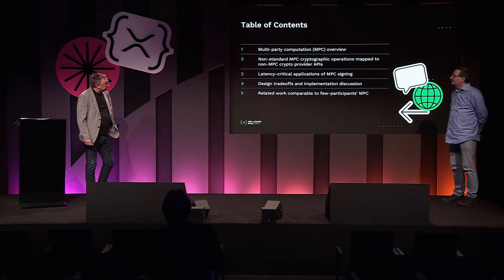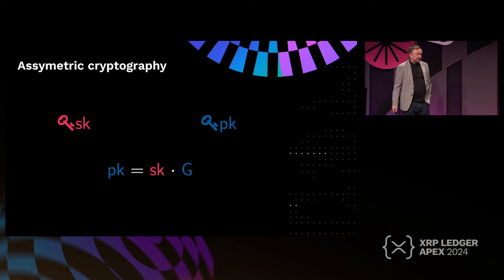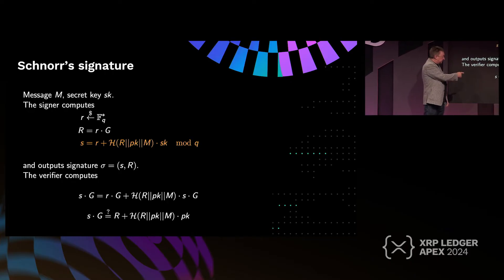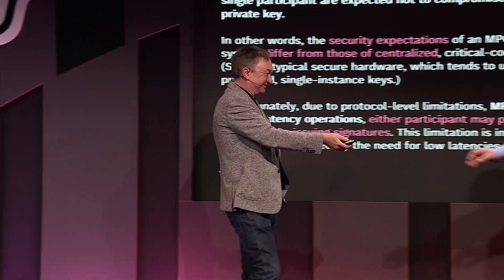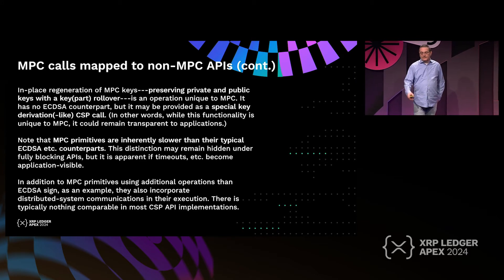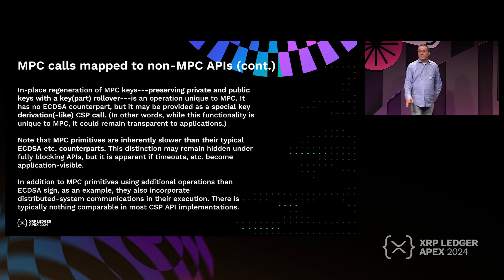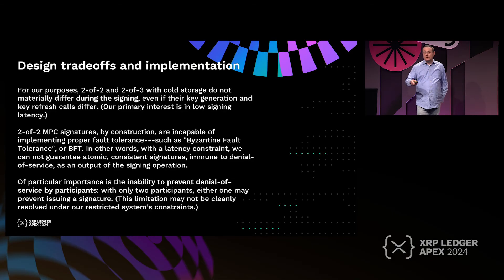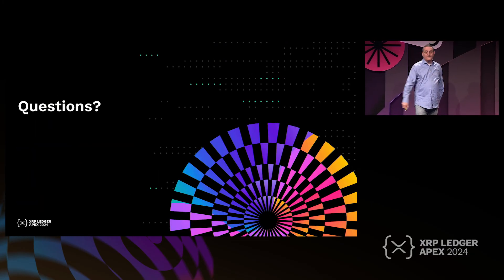Low-Latency Applications of Multi-Party Computation: Primitives for Online dig.signatures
Multi-party computation (MPC) protocols are used to jointly construct digital signatures on behalf of private keys which are never reassembled by any single participant. Unlike non-MPC multi-signature schemes, the security of these signatures does not depend on policies or other context during verification: existence of the signature is itself proof of a successful preceding MPC protocol execution. While their elevated security justifies their use, practical MPC protocols' execution is based on essentially distributed systems, beneath a signature API which emulates centralized signing services. Even with such abstraction, MPC-based signing in those \"distributed\" systems advances through a protocol-specific number of rounds, and involves node-to-node communication sequences.

While data at rest scenarios with infrequent signing---typical for custody of digital assets---may tolerate the inherent high latencies, transaction-oriented use of many MPC schemes may be impractical for low-latency applications. We describe a subset of practical MPC protocols which may be used in latency-critical applications. We describe how implementations may be specialized for low per-signature latencies, possibly at the cost of more significant offline preparation. We show which security properties are relaxed, compared to the selected MPC schemes' latency-insensitive full implementations. We show why the security procedures of transaction processing may already compensate for the relative differences between original protocols and their latency-specialized variants.

XRP Ledger Apex, hosted by Ripple, is the largest annual summit on the XRPL calendar. It unites developers, businesses, fintechs, VCs and the wider community to learn about major updates, explore networking opportunities and engage directly with key players shaping the future of the XRP Ledger.